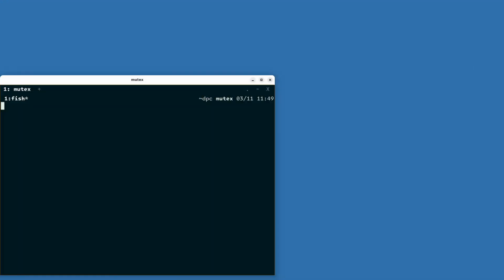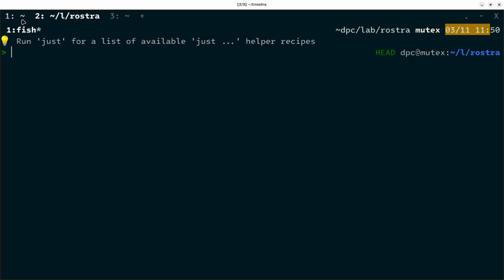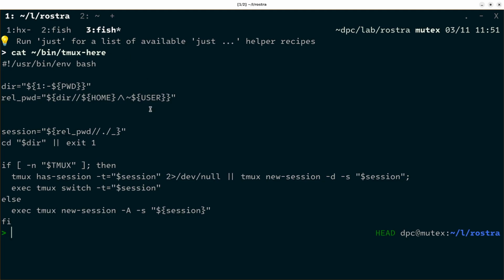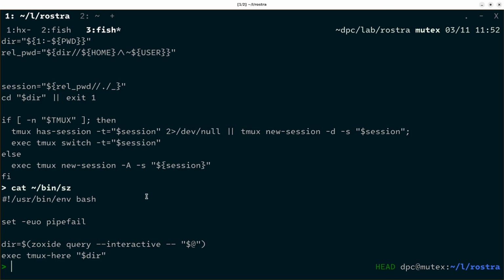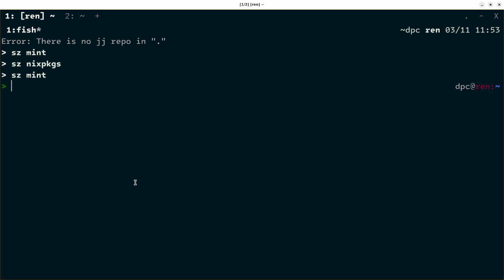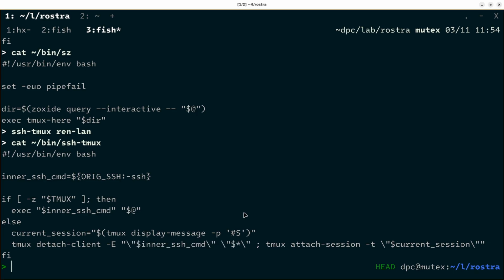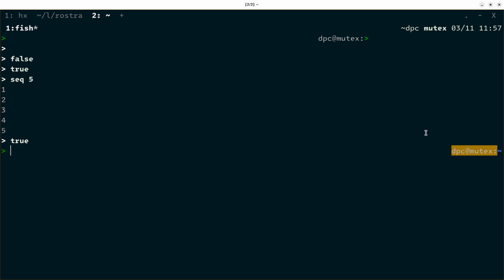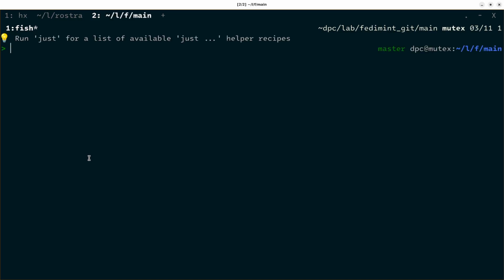My dev setup walk-through (Linux, tmux, fish)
I tweaked things a bit since the last video.